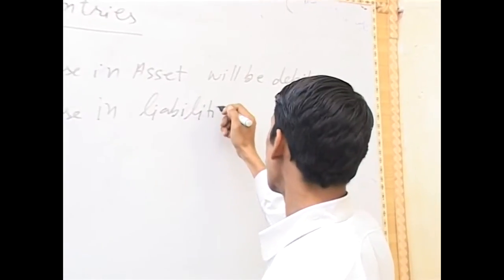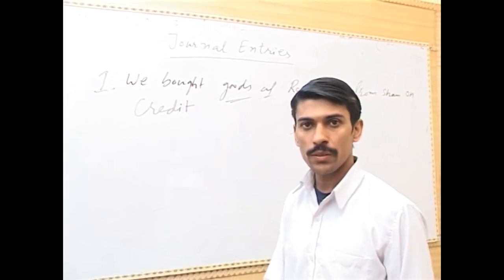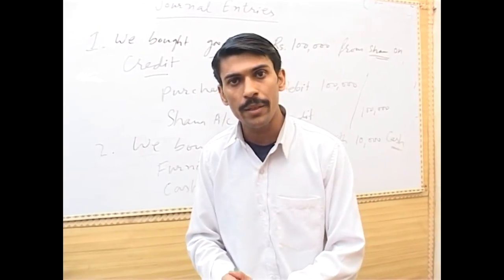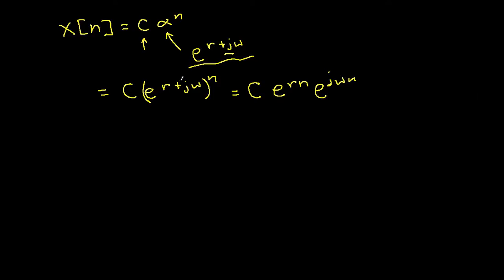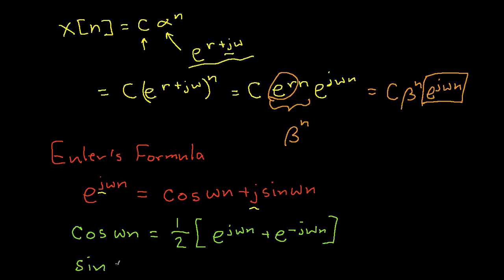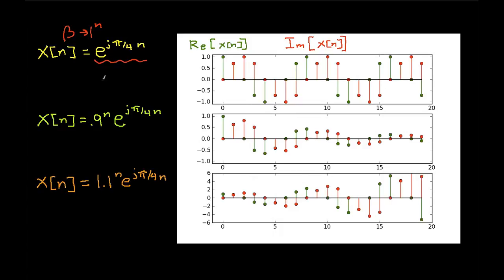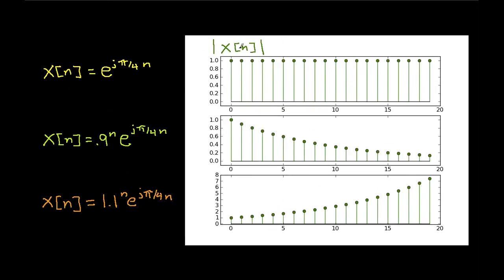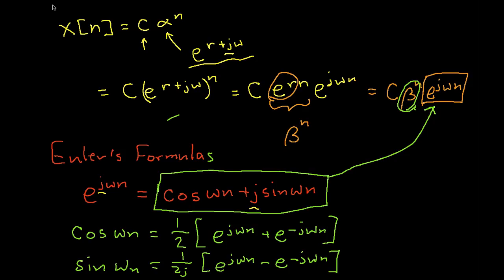accounts knowledgable lecture